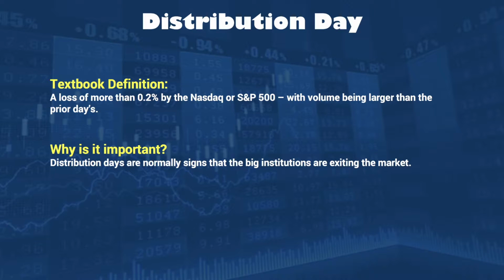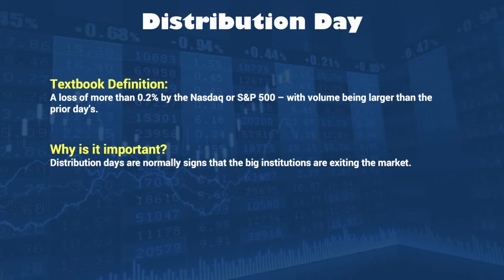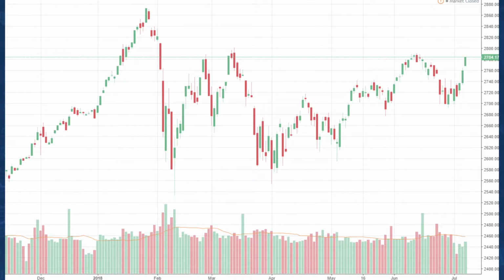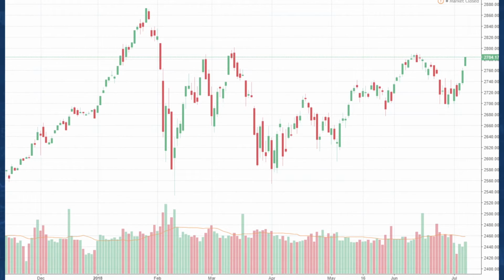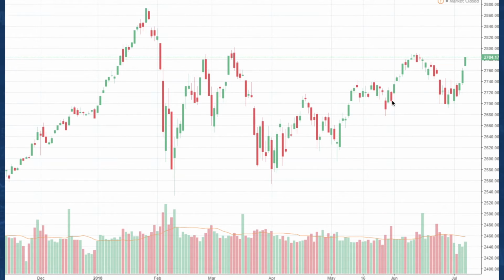The TRUTH about Distribution Days (2019) | Trading Concepts | TraderLion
Distribution days while still valid do not have the same value that they use to have. In this video, we cover what Distribution Days are and why we don't use them like we use to.